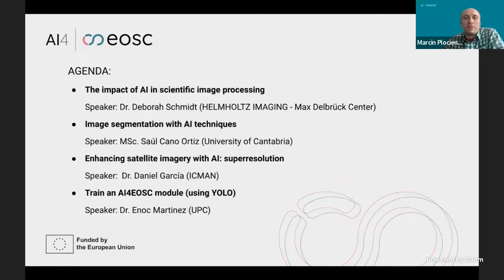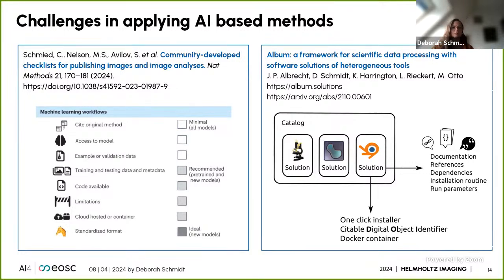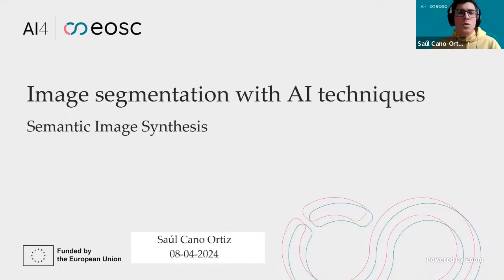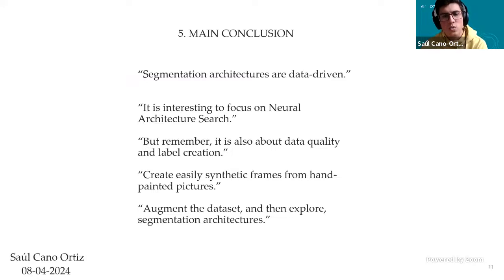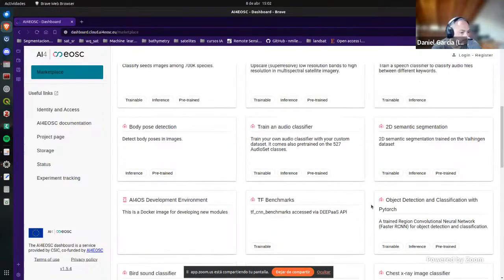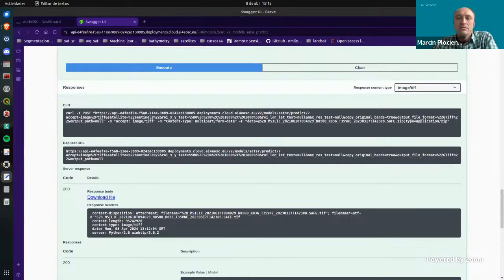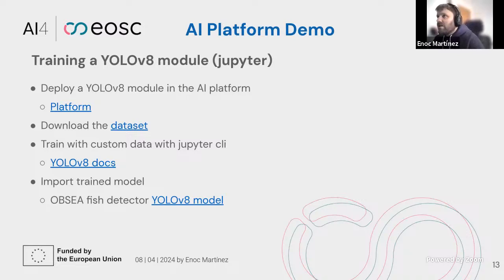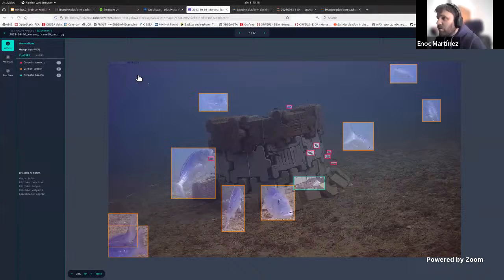AI4EOSC webinar series (2): Image processing with AI4EOSC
ℹ️ Join us for an engaging series of workshops introducing you to the AI4EOSC platform, a cutting-edge initiative at the intersection of Artificial Intelligence (AI) and the European Open Science Cloud (EOSC).

2️⃣The second day of our workshop series, focusing on "Image processing with AI4EOSC." Dive into the exciting realm of image analysis and enhancement with the AI4EOSC platform, as we explore cutting-edge techniques for leveraging artificial intelligence (AI) to extract valuable insights from visual data. From image segmentation to superresolution, this workshop offers a comprehensive overview of advanced AI techniques and their applications within the European Open Science Cloud (EOSC) ecosystem. Join us for an immersive learning experience, where you'll gain practical skills and knowledge to unlock the full potential of AI in image processing.

👥 Whether you're a seasoned researcher or new to the field, these workshops offer valuable insights and practical guidance for harnessing the power of AI within the EOSC ecosystem.

00:00 - 00:25 Introduction: AI4EOSC 1 release, call for external users, next webinar, EOSC Symposium 2024. Agenda of the day.
4:00 The impact of AI in scientific image processing - Deborah Schmidt (HELMHOLTZ IMAGING - Max Delbrück Center)
35:20 Image segmentation with AI techniques -  Saúl Cano Ortiz (University of Cantabria)
54:00 Enhancing satellite imagery with AI: superresolution - Daniel García (ICMAN)
1:19:55 Train an AI4EOSC module (using YOLO) - Enoc Martinez (UPC)